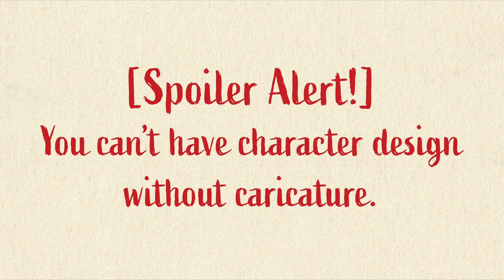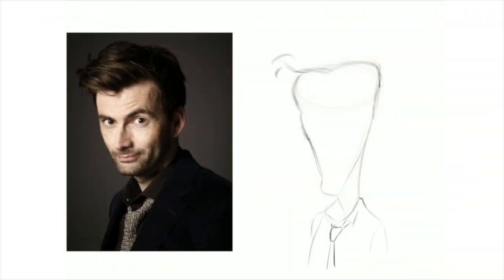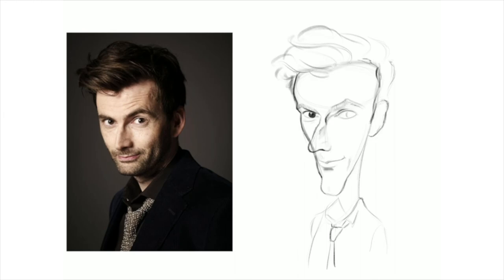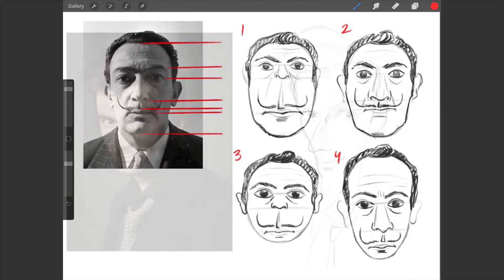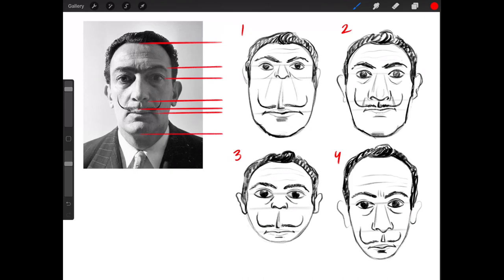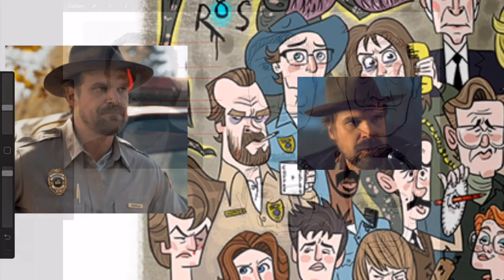"Develop Expressive Characters Through Caricature" Class Introduction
Get one free month of Skillshare Premium membership (and access to the entire class) when you sign up via my

In this course, I focus on all things caricature and how it relates to character design. Spoiler alert: you can’t have character design without caricature. The principals and ideas overlap so much that I believe it is absolutely necessary to study caricature in order to become a great character designer. I’ll take you through my process for creating a traditional caricature of a real person, as well as share some exercises that should, hopefully, help make starting a caricature a little less intimidating, and which can help you apply the principles you’ll learn to your own original characters.